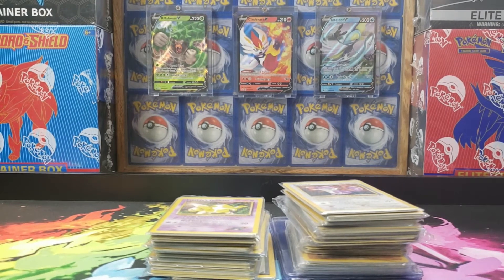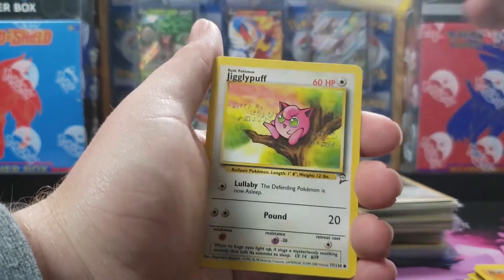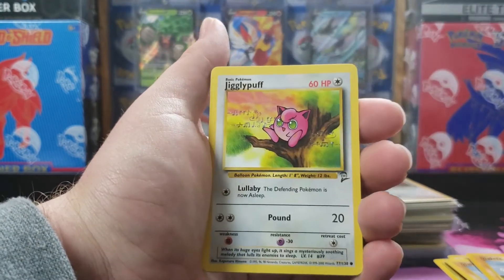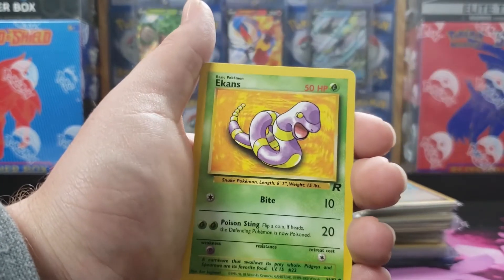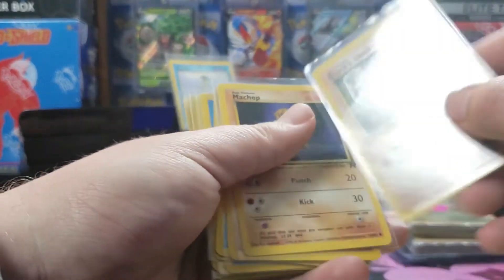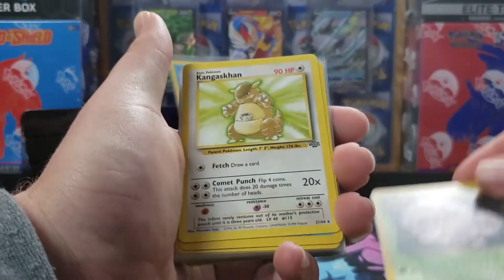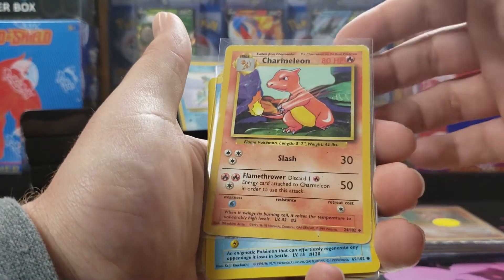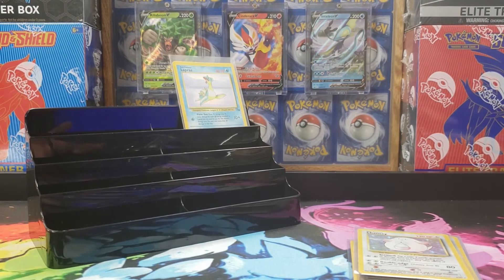WOTC Pokemon Collection from Base set through Gym Challenge!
Get you some vintage Pokemon card collection from WOTC, this is a larger collection of WOTC Pokemon cards. Some of these cards will be going into my binders, with a video update coming soon.